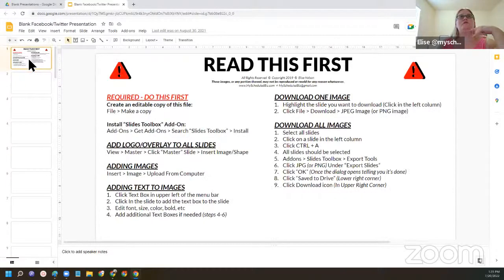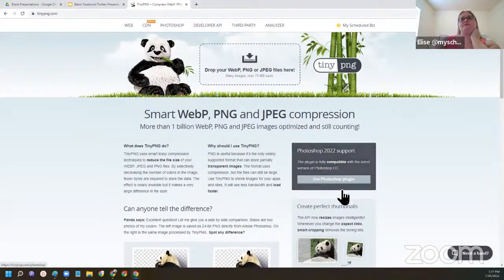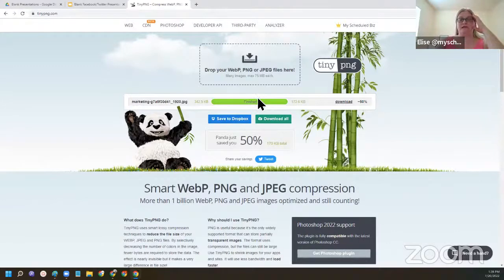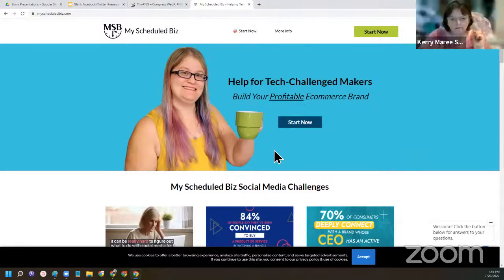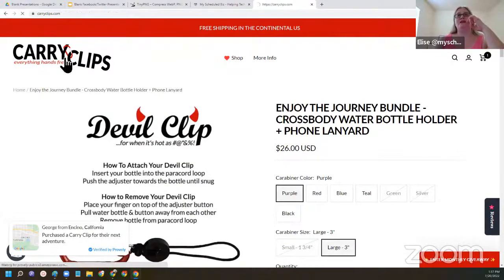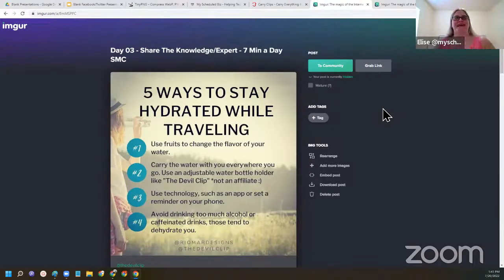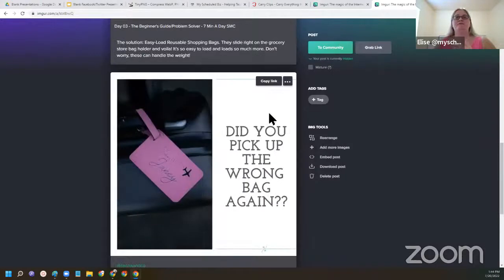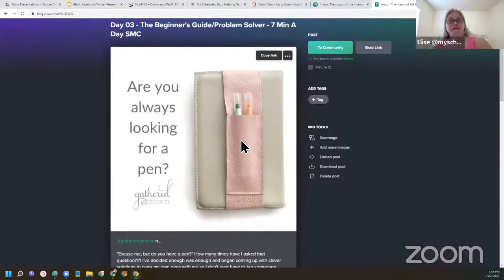Join us Live On Zoom!